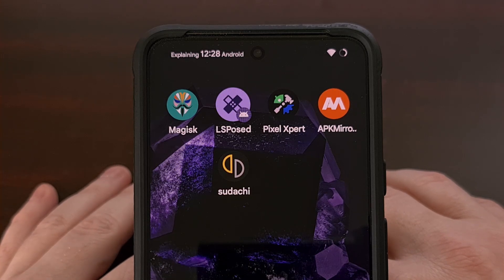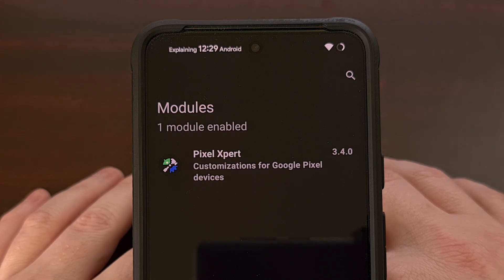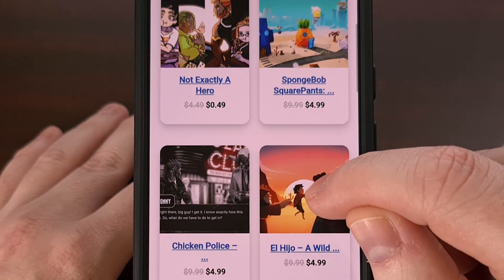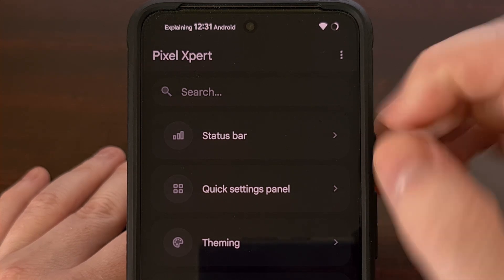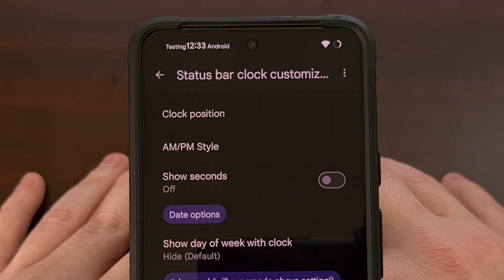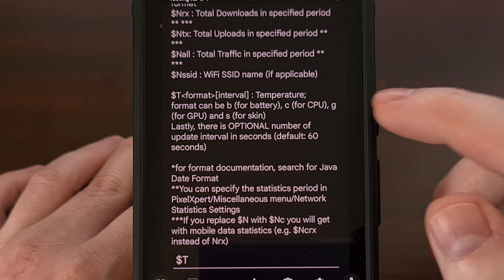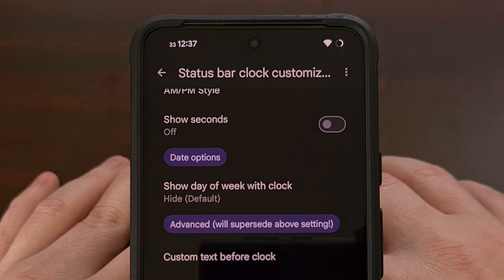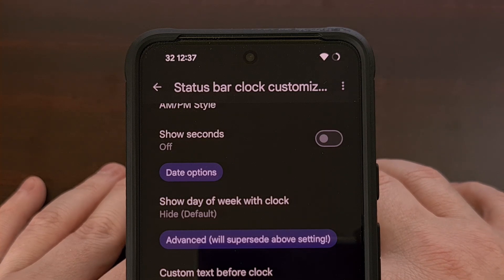How to Add Custom Text to the Status Bar on Google Pixel? [Root Module]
With the help of PixelExpert, we can add custom text directly into the Status bar.

Video Description
Have you ever wanted to add custom text to the Status Bar of your Google Pixel device? What about displaying hardware temperature up here in the Status Bar?
With the help of a root application called PixelExpert, we can add text before the clock. . .after the clock. . .or both!

Now, before you're able to do this, we must first have root access via Magisk
This is required because there is a Magisk Module that needs to be installed.

We also need to have LSPosed Framework installed as well.

Since I already have root tutorials for Google Pixel devices here on the channel, I'll be sure to have those linked in the video description below.

I also have a guide on how to install LSPosed once you have root access via the Magisk application.
That will be linked down below as well.

So once you have Magisk and LSPosed setup on your Google Pixel device, we can start to add custom text to our Status Bar.

Now, once you have LSPosed installed, you will then need to install the PixelExpert module.
If you're not familiar with this, or are unsure about how to install it, again, I recommend you check the video description below for a link to a guide I have already done here on this channel.

When it has been installed and activated, go ahead and open up the Application and then look for the Status Bar option.
Then, you will want to tap the Status Bar Clock Customization feature that you see up here toward the top.

There are a lot of mods that we can do to the Status Bar from this application, but we'll be focusing on adding custom text in this video.

If you're wanting the custom text to be displayed before the clock, then tap this option here.
You can then type in whatever you want and after you tap OK, it will appear in the Status Bar.

If you're wanting the custom text to be displayed after the clock, then tap on this option instead.
Just like before, you can either type in some plain text that will be displayed, or you can use the variables that you see listed here.

You may be limited in space.
Especially if you have a Google Pixel with a hole-punch camera like I have here with the Pixel 8.

But there is a toggle you can use to make that text a bit smaller. In an attempt to fit more on the screen.

This is a fun little feature that I would like to see included in more apps and custom ROMs in the future.
And I would be curious to see what type of text you insert into the Status Bar of your Google Pixel smartphone or tablet.

Did you add some standard text to it. . .or do you prefer a variable being displayed there. . .like your WIFI SSID Name, temperature details, or even the date.

1. Intro [00:00]
2.